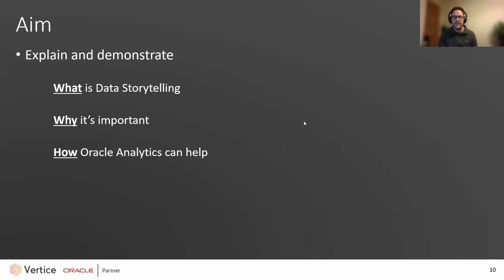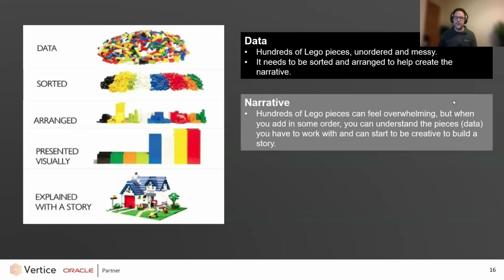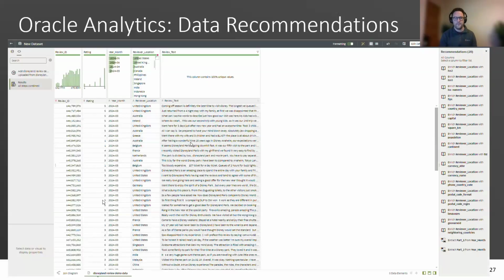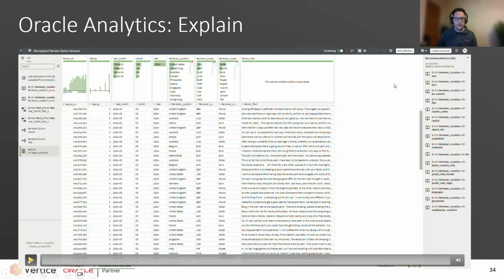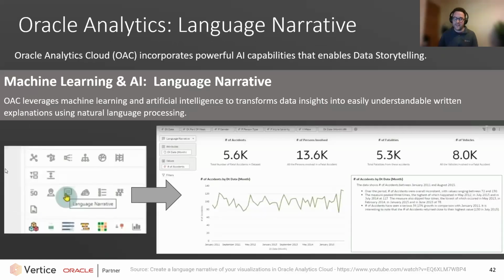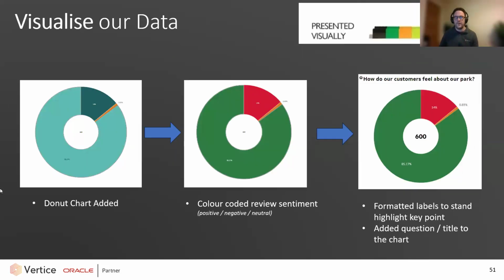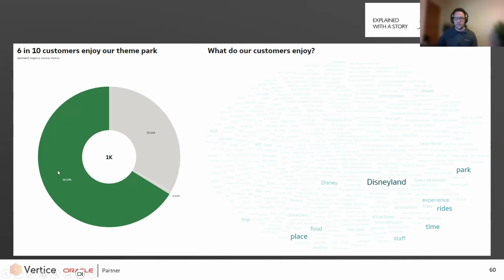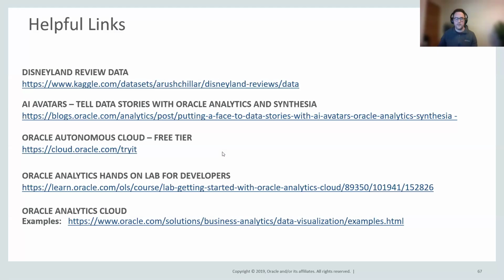AnDOUC TechCast 2024-12-12 Unlocking Insights Mastering Data Storytelling with Oracle Analytics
Presented by Philip Godfrey, Principal Data Analytics & AI Consultant at Vertice Cloud

Join us for an insightful session on all things Data Storytelling. Participants will learn best practices for data presentation, the importance of context in storytelling, and how Oracle Analytics can provide tools to enhance your data storytelling capabilities. Whether you're a data analyst, business intelligence professional, or simply interested in honing your storytelling skills, this session will equip you with the knowledge to communicate data-driven stories that inspire and inform.